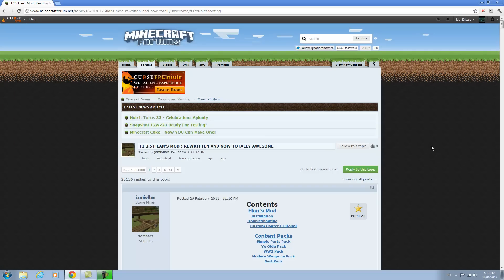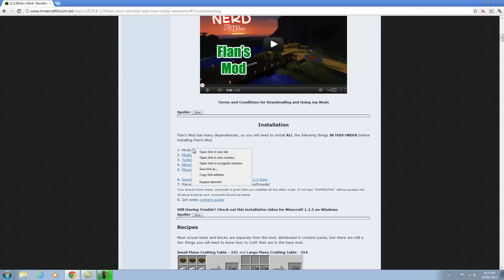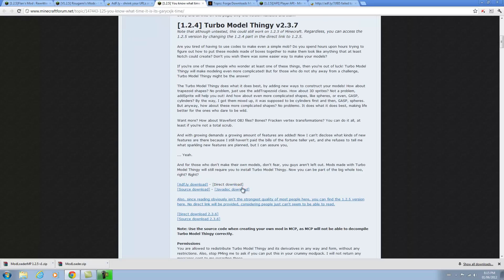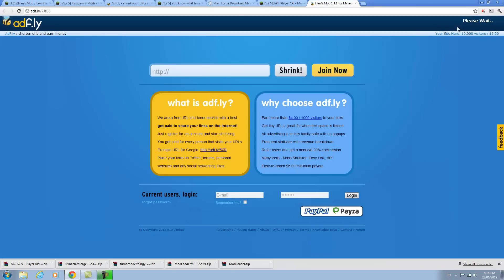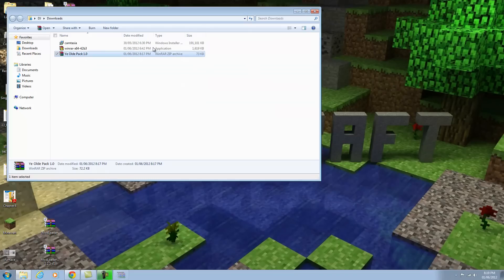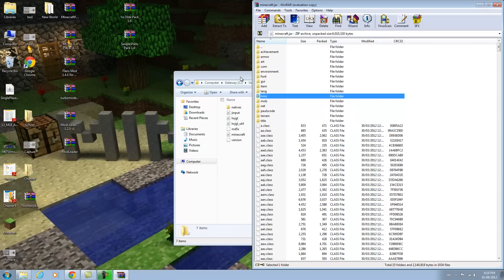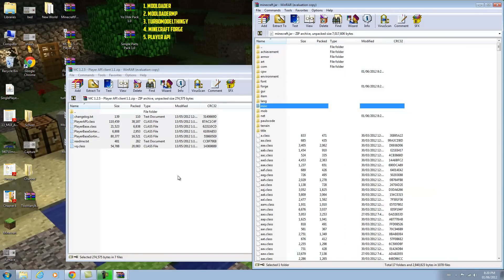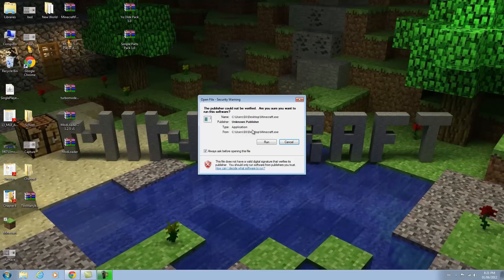Minecraft Mods: How to Install Flan`s Mod (1.2.5)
(CLICK TO EXPAND DESCRIPTION)
How to install Flan`s Mod for Minecraft.

★LINKS★

3. TurboModelThingy

4. Minecraft Forge

5. PlayerAPI

Summary:
Drag contents of each file into minecraft.jar. Copy Flan`s Mod zip file into "mods" folder. Create a "Flan" folder, put the folders of each content pack inside and you`re done.